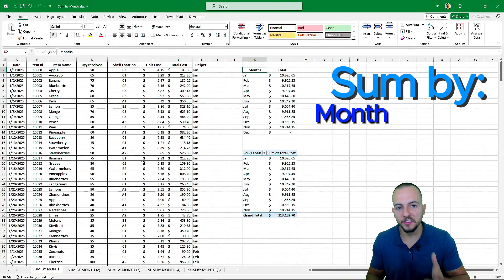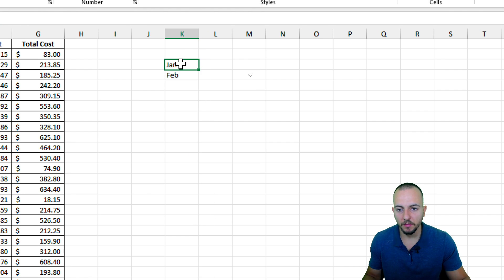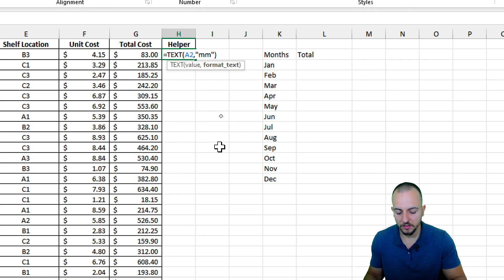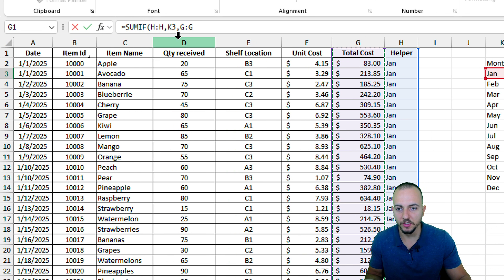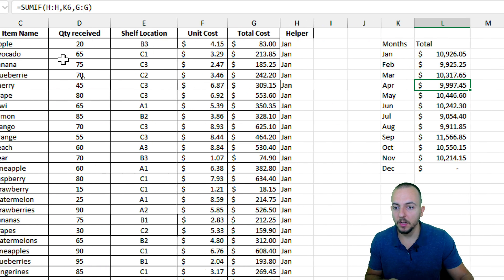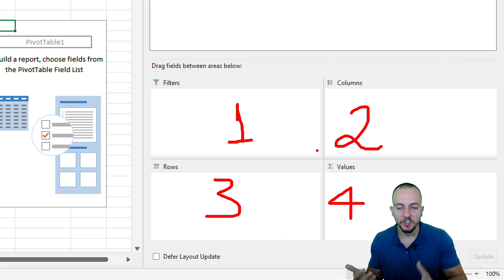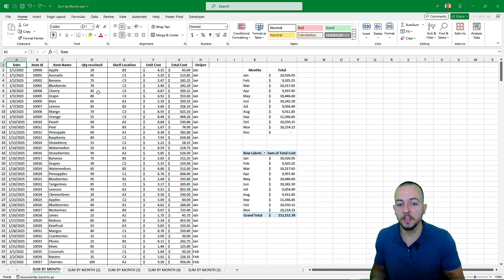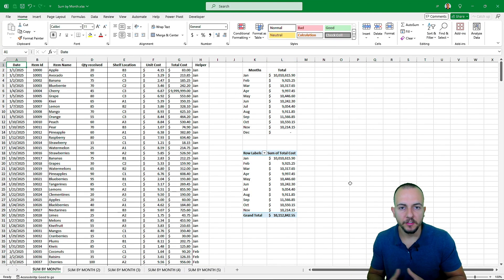How to Sum by Month in Excel | 2 Methods | Pivot Table and SUMIF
In this Excel video tutorial, we gonna see How to Sum by Month in Excel using 2 Methods, Pivot Table and SUMIF function. Summarize per months, add up per months, sum per month, Summarize per weeks, add up per weeks, sum per weeks, Summarize per years, add up per years, sum per years, Summarize per custom periods, add up per custom periods, sum per custom periods.

The SUMIF function in Excel is important because it allows you to perform conditional summation based on specific criteria. This capability is incredibly useful in various scenarios, especially when dealing with large datasets or when you need to extract specific information from your data.

Here are some practical examples of how the SUMIF function can be used:

Sales Analysis: Suppose you have a dataset containing sales figures for different products. You can use SUMIF to calculate total sales for a particular product category, region, or time period. For example, you could sum all sales for a specific product category like "Electronics" or all sales from a certain region like "North America".

Expense Tracking: If you maintain a spreadsheet to track your expenses, you can use SUMIF to calculate total expenses for specific categories such as groceries, utilities, entertainment, etc. This allows you to easily monitor your spending habits and identify areas where you may need to cut back.

Inventory Management: In a business scenario, you may use SUMIF to calculate total inventory value for items that meet certain criteria, such as items in a specific warehouse, items with a certain expiry date, or items belonging to a particular product line.

Project Management: In project management, you can use SUMIF to track resource utilization. For example, you could sum the total hours worked by each team member on a specific project or during a certain time period.

Grading and Academic Records: For educators, SUMIF can be used to calculate total scores or grades for students who meet certain performance criteria. For instance, you could sum the scores of all students who scored above a certain threshold on an exam or assignment.

Budgeting and Financial Analysis: SUMIF is invaluable for budgeting purposes. You can use it to sum expenses or income that fall within certain categories, allowing you to create detailed budget reports and analyze spending patterns.

Conditional Formatting: While not directly related to summation, you can use SUMIF in combination with conditional formatting to visually highlight cells that meet specific criteria. For example, you could highlight all sales figures that exceed a certain threshold or all expenses that are above average.

Pivot tables in Excel, allows you to summarize, analyze, and visualize large datasets quickly and easily. They are particularly useful for transforming raw data into meaningful insights without the need for complex formulas or manual calculations.

Data Summarization: Pivot tables enable you to summarize large datasets by grouping and aggregating data based on different criteria. For example, you can quickly calculate total sales by product category, region, or month without writing complex formulas.

Flexible Analysis: Pivot tables offer flexibility in analyzing data from multiple perspectives. You can easily change the row and column fields, apply filters, and rearrange the layout to explore your data from different angles. This flexibility allows you to gain deeper insights and identify trends or patterns in your data.

Interactive Reporting: Pivot tables provide an interactive way to explore and present your data. You can drill down into details, expand or collapse levels of hierarchy, and dynamically adjust the view to focus on specific aspects of your data. This makes it easy to create interactive reports that can be customized for different audiences or stakeholders.

Data Visualization: Pivot tables offer built-in visualization options, such as charts and graphs, to help you visualize your data more effectively. You can create bar charts, line graphs, pie charts, and other visual representations of your summarized data with just a few clicks, making it easier to communicate your findings and insights.

Data Cleaning and Transformation: Before creating a pivot table, you may need to clean and transform your data to ensure its accuracy and consistency. Excel provides tools for sorting, filtering, and formatting your data, as well as functions for cleaning and transforming text or numerical values. Once your data is clean and organized, you can create a pivot table to analyze it more efficiently.